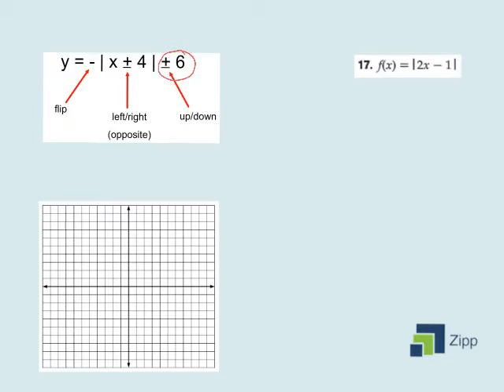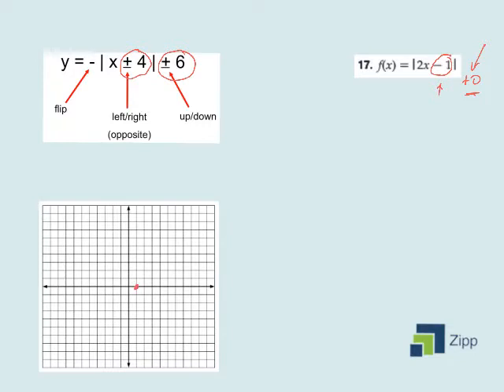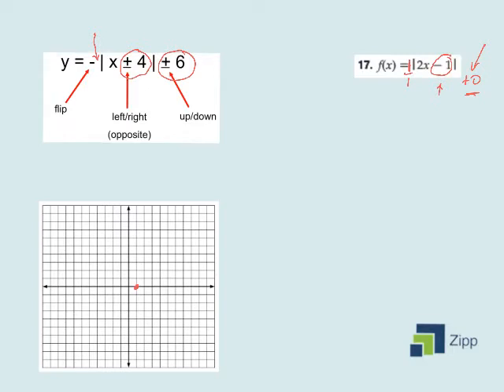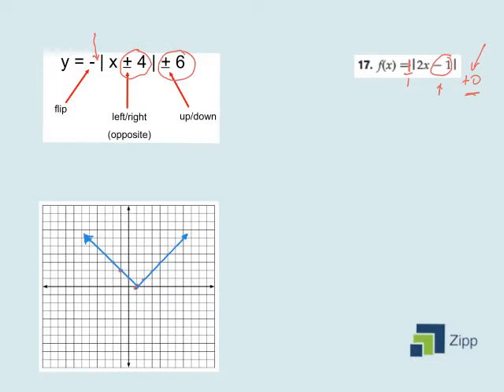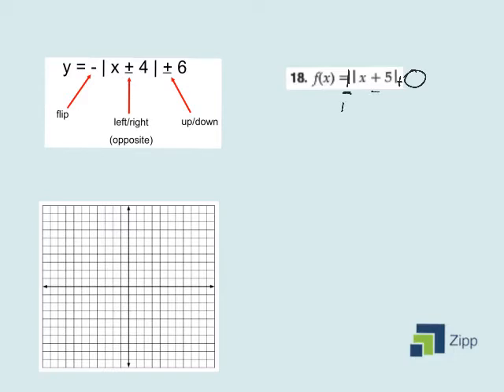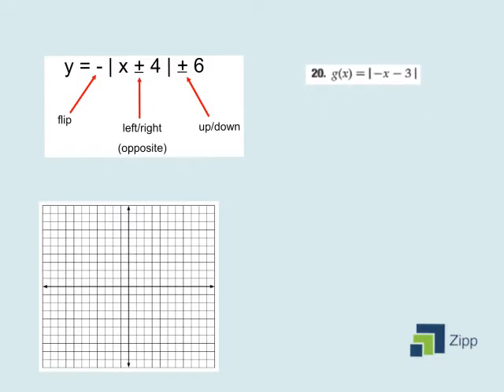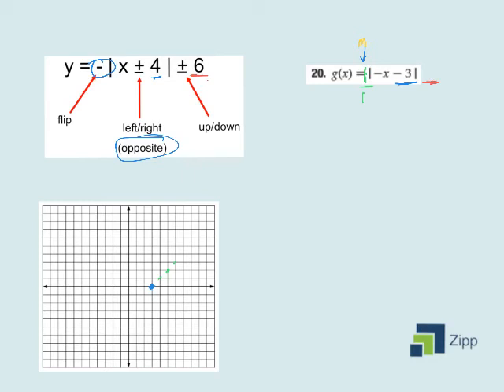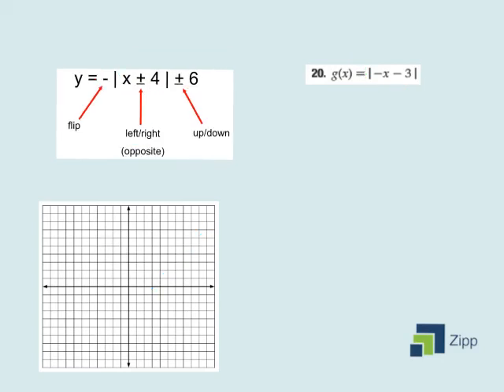Graphing Absolute Value Equations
Unit 3 Concept 6 Homework